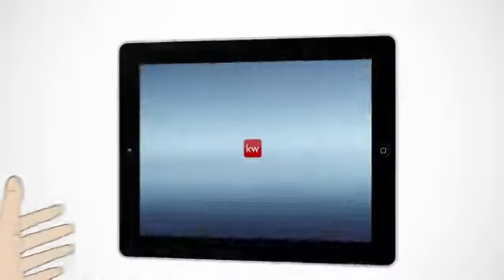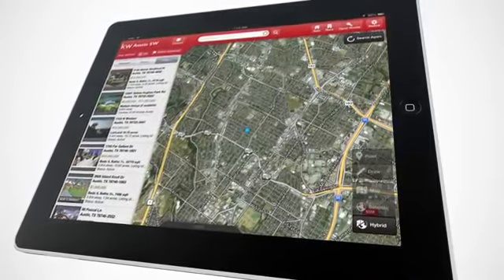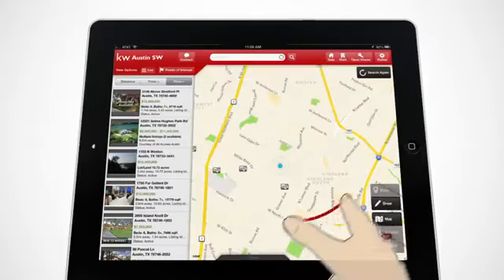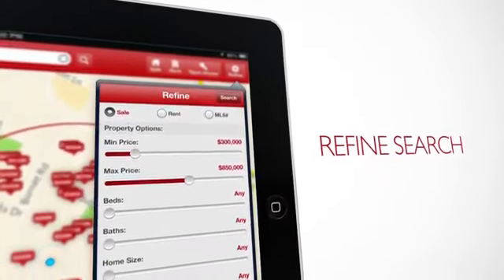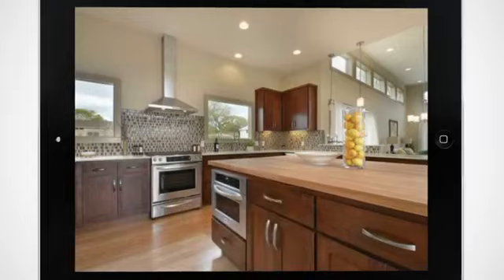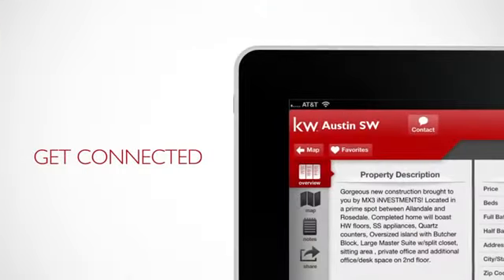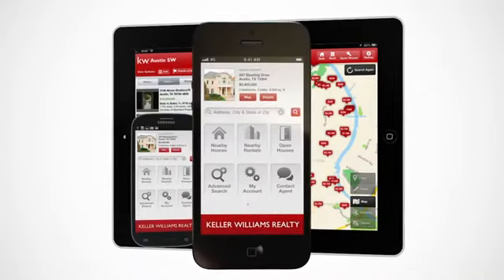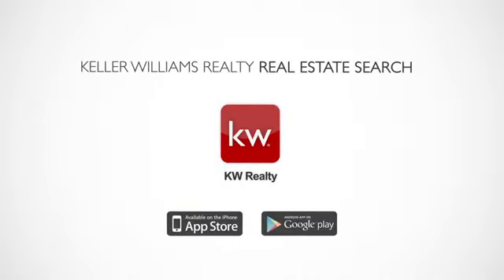The Keller Williams Realty Real Estate Search Mobile App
We're happy to announce the Minteer Team's Real Estate Search App powered by Keller Williams!

2. At the start up of the app, enter code KWW6UWA to gain access to the Minteer team.
3. Once connected to our team, ask us any question you have regarding the community or properties you are browsing